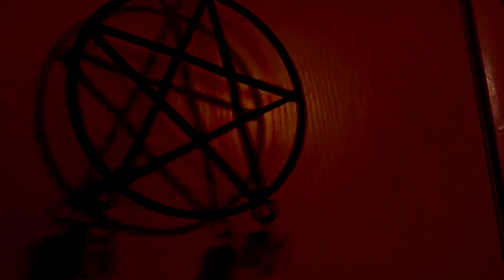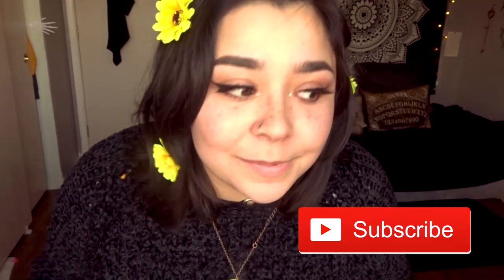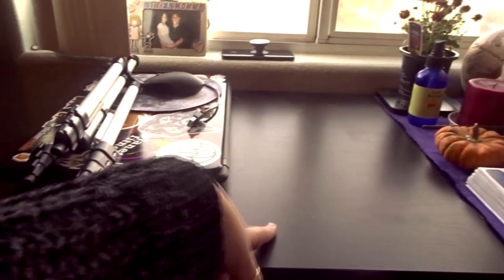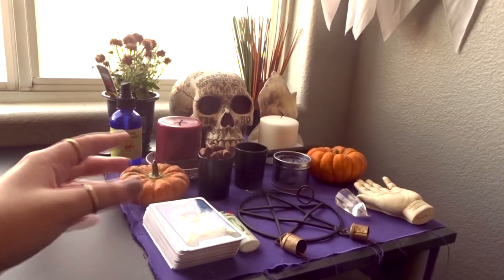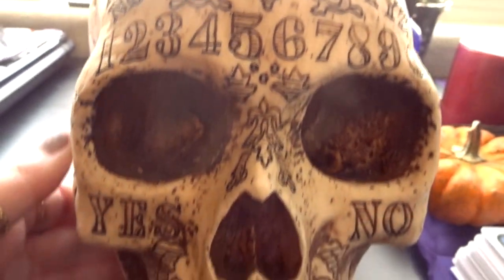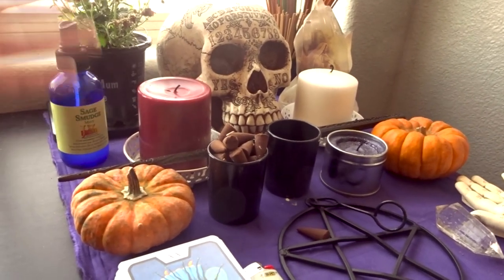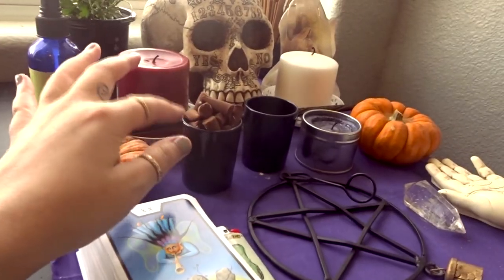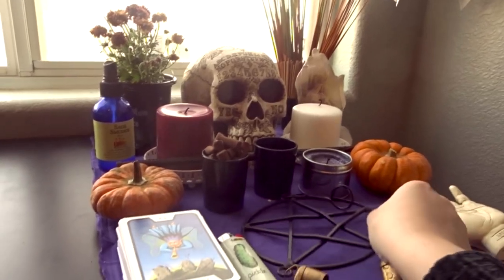WICCAN ALTAR (on a budget)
IN TODAY'S VIDEO I show you guys my new and improved (and cheap) witchy altar!

Other Wiccan videos...

I post tons of polls and questions that end up in my videos!!